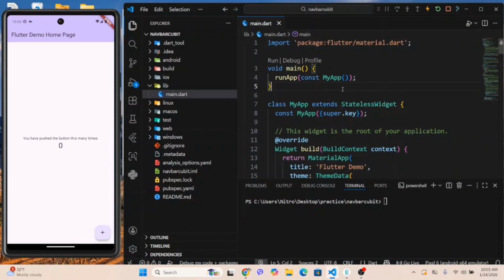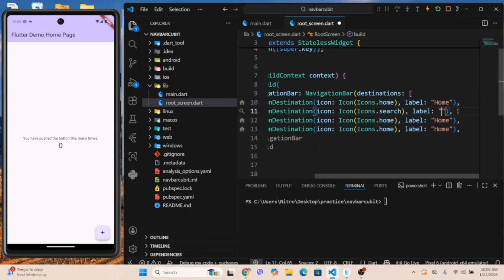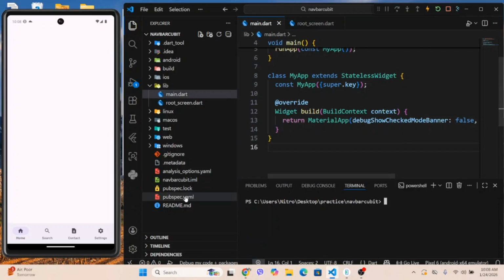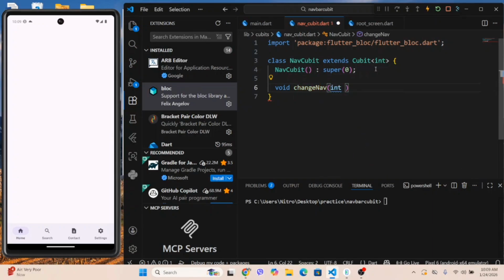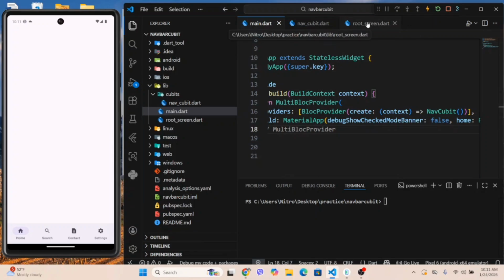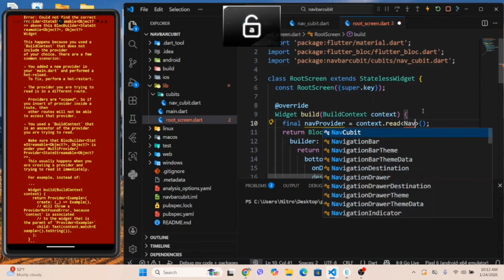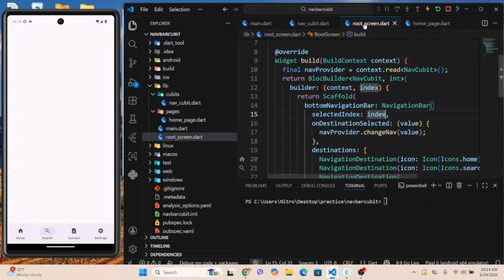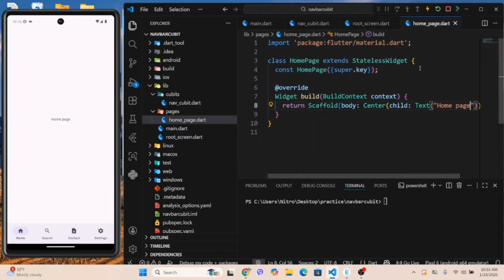How to create Bottom Navigation Bar in Flutter Bloc Cubit? Step by Step Tutorial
In this video, you will learn how to create a Bottom Navigation Bar in Flutter using Bloc Cubit in a clean and professional way.
This tutorial is perfect for beginners who are learning Flutter state management and want to build scalable apps.

You will learn:
• What is Cubit in Flutter Bloc
• How to manage bottom navigation using Cubit
• Clean and simple architecture approach
• Best practice for scalable Flutter apps
• Real-world navigation example

If you are serious about improving your Flutter skills and building professional apps, this tutorial will help you a lot.

Bloc, Cubit, Firebase, UI design, Clean Architecture, and real projects.

⏳ TIMESTAMPS :
00:00 - Introduction and Project Setup
00:15 - Creating the Root Screen File
00:43 - Adding BottomNavigationBar and Destinations
02:04 - Setting up the Main App and Root Screen
02:44 - Adding the flutter_bloc Package
03:15 - Creating the NavCubit for State Management
05:04 - Wrapping App with MultiBlocProvider
06:14 - Implementing BlocBuilder in Root Screen
07:11 - Handling Navigation Taps with NavCubit
08:39 - Creating Pages and Connecting to the Body
10:37 - Final Demo and Testing

Flutter, Flutter Developer, Flutter Bloc, Cubit, State Management